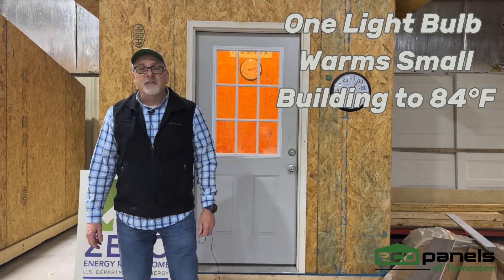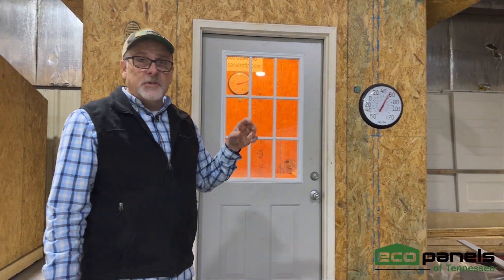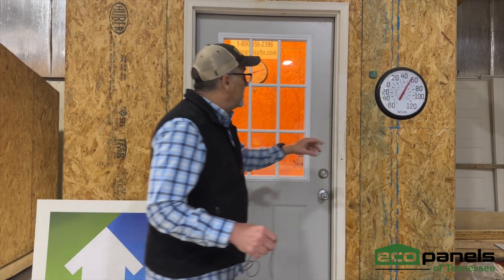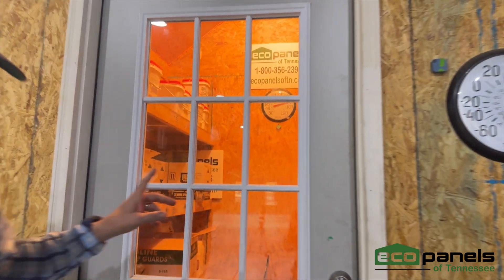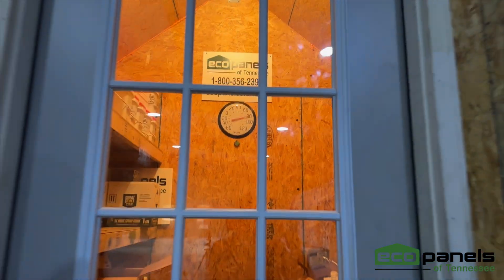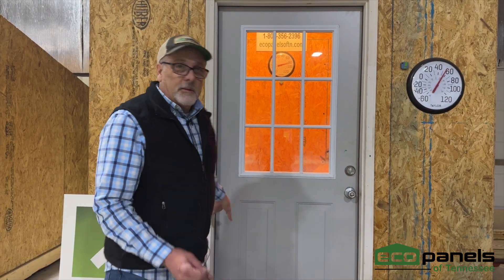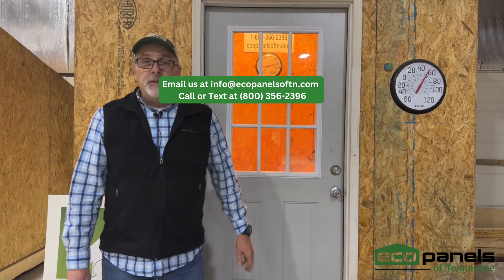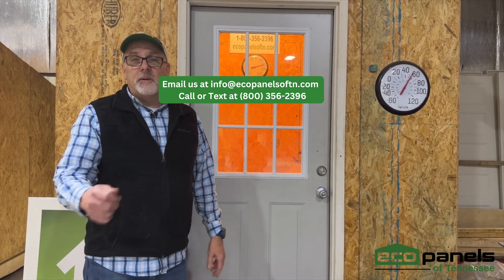Amazing Eco-Panels of Tennessee Heat: One Light Bulb Warms Building to 84°F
In this mind-blowing video, join us as we explore the incredible thermal properties of Eco-Panels of TN. You won't believe how just one light bulb can elevate the temperature inside a small building constructed with Eco-Panels to a cozy 84 degrees Fahrenheit! 🔥 Watch as we delve into the science behind this eco-friendly marvel and discover its potential for sustainable heating solutions. Don't miss out on this fascinating demonstration of energy efficiency and innovation! 🌱💡